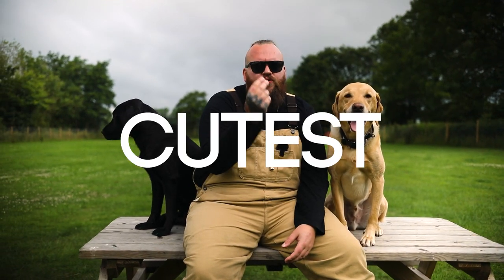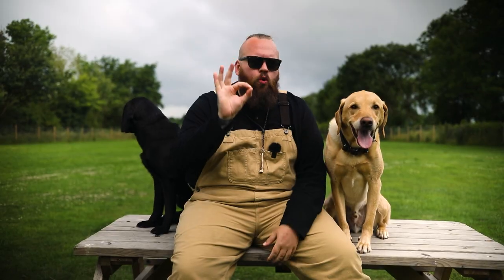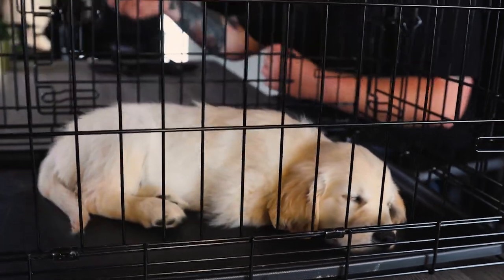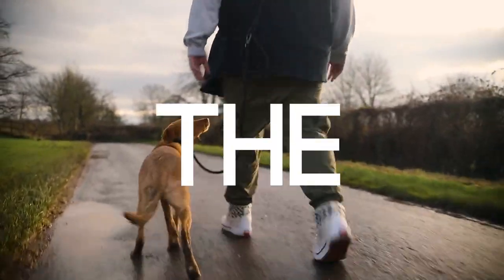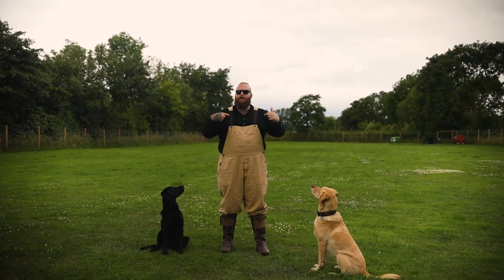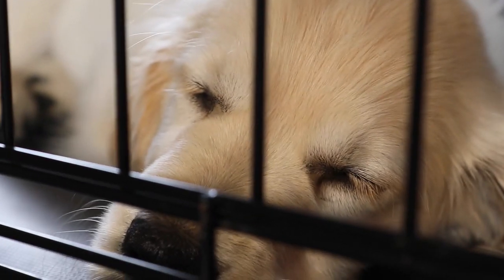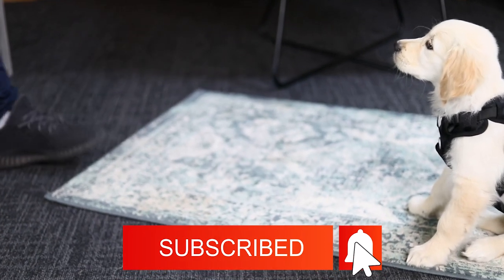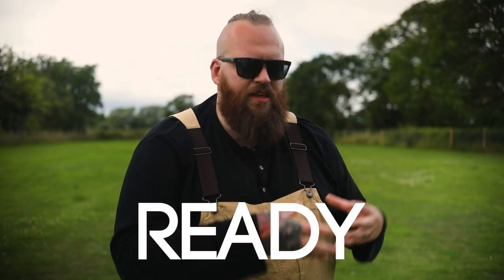How To Potty Train Your Labrador Puppy Fast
Toilet training you Labrador puppy is important and must be done quickly and this video shows how you do this with ease and simple steps.

DO YOU WANT TO BECOME A DOG TRAINER?

These videos are made and aimed at adults in a stage of their life to purchase or adopt a dog, we want to help them choose the right breed and become excellent canine leaders to help end the number of dogs that end up in shelters.